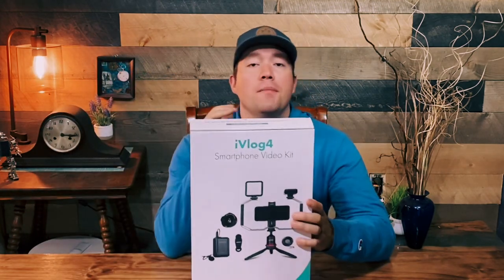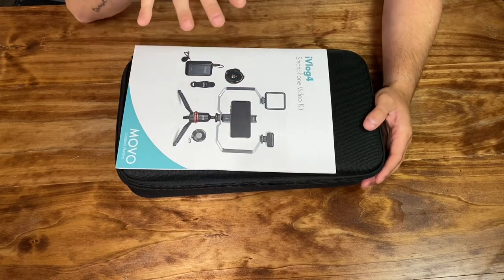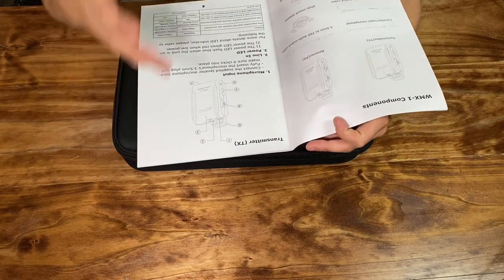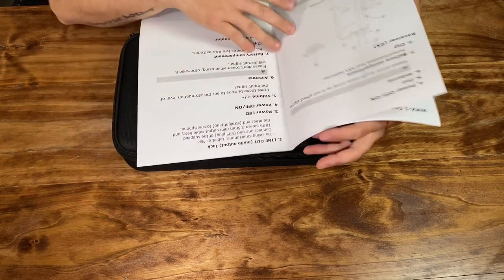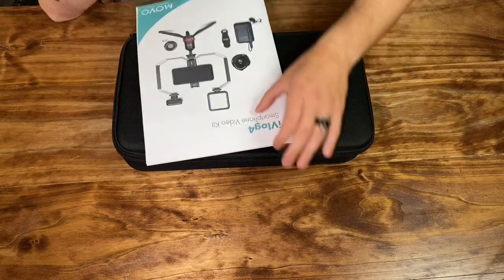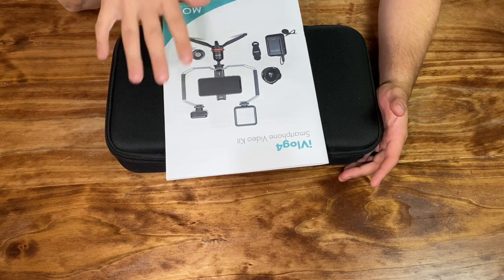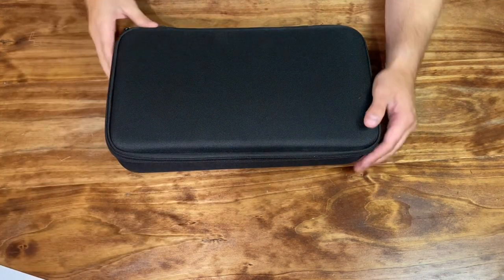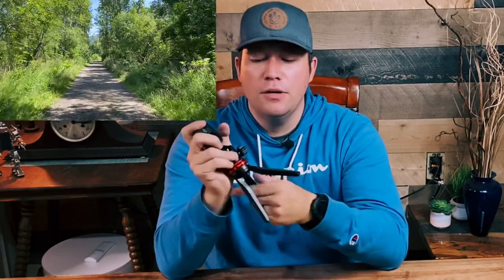Movo iVlog4 Smart Phone: The Best Kit So Far!!!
Here is another Smart Phone Vlogging Kit, but it is soooo good.  Good tripod, awesome wireless microphone system, and the accessories are out of this world.

My Custom made straps: